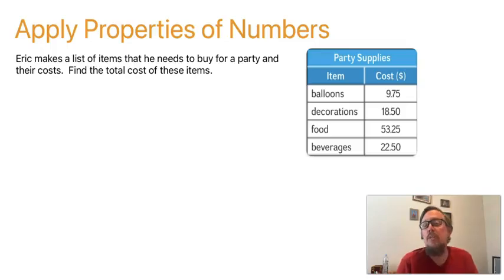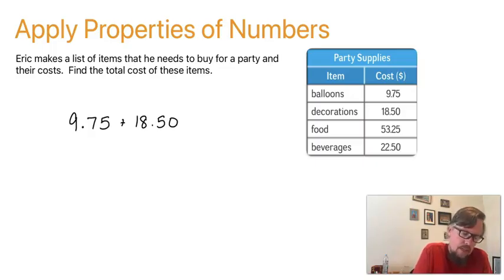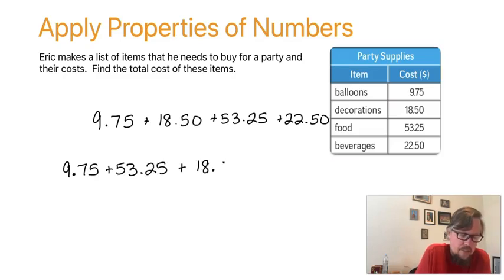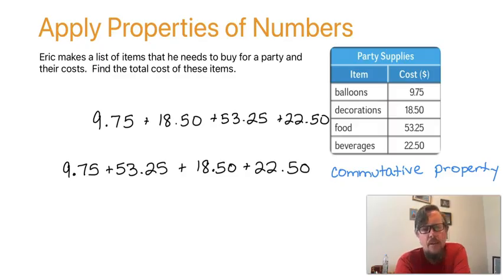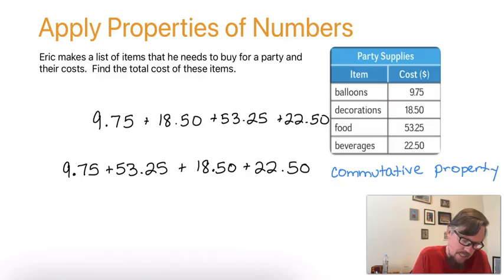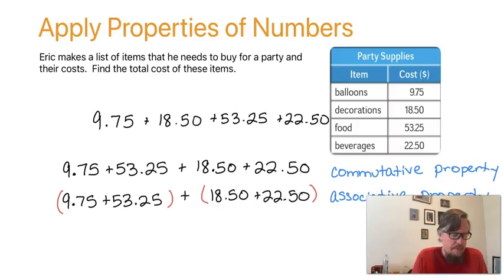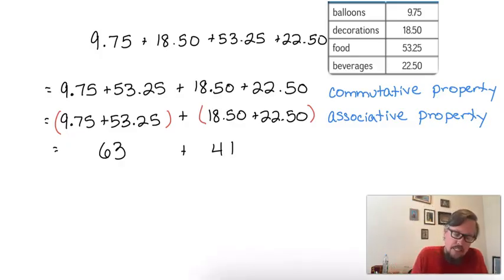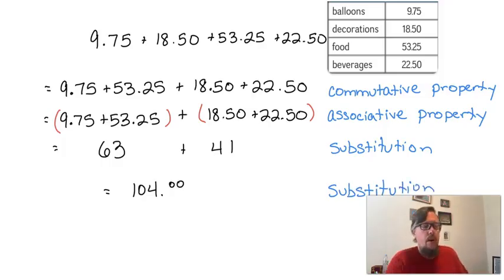1.3.2 Properties of Numbers: Apply Properties of Numbers